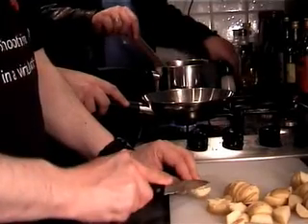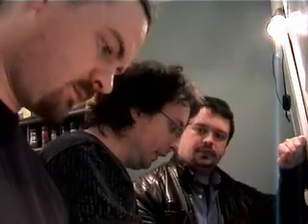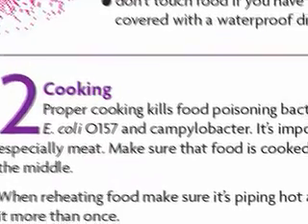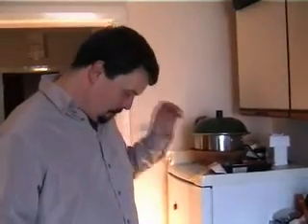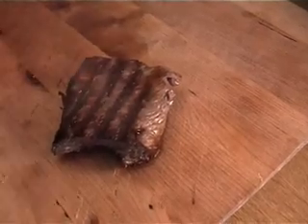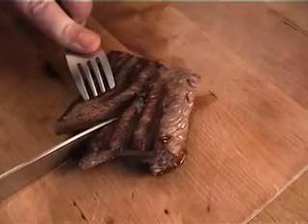Kamikaze Cookery Tests... Digital Thermometers!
The one gadget you need to revolutionise your cooking life is a digital thermometer - or so Hugh believes, anyway. The others are dubious...